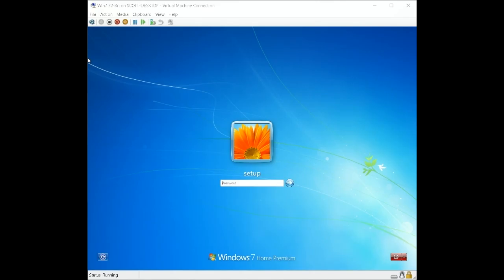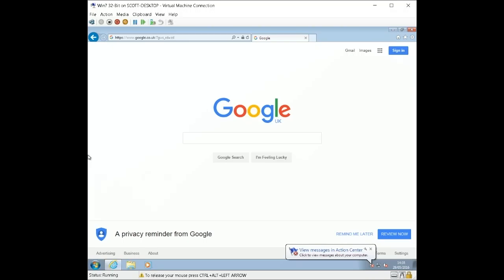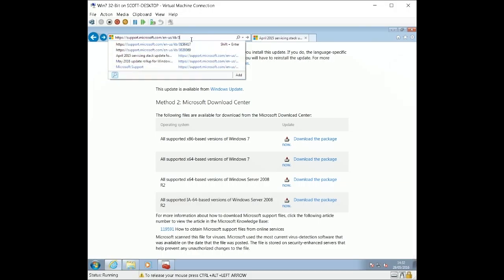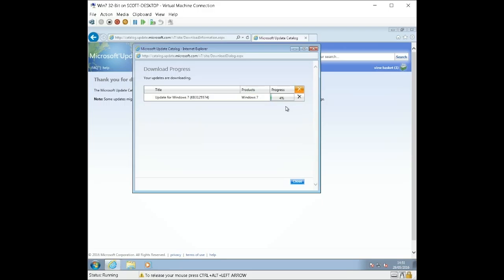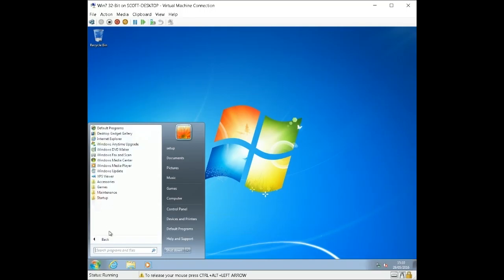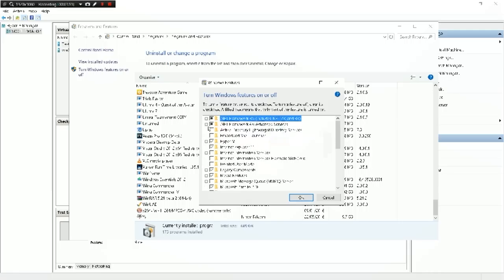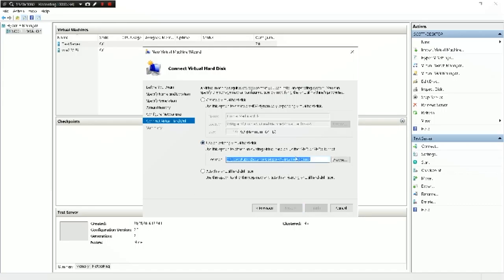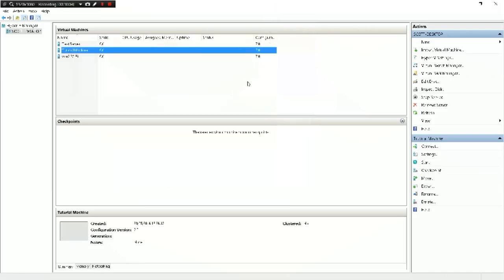Tech Tips - Windows 7 Convenience Rollup Update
In this Tech Tips video, I'll be showing you the procedure for installing the Windows 7
Service Pack 1 Convenience Rollup.

This is something I've learned in my role in Tech support, installing multiple copies of Windows 7 and
having to wait while Windows Update crawls throiugh the 1.2GB of updates to bring it up to present day
security standards.

After a little research, I discovered that Microsoft had released a trimmed down rollup, which contains
all the security updates for the Operating System (excluding things like driver, .Net and Internet Explorer
updates), which can be downloaded and stored on a server, then used to patch freshly built machines.
I figured it would be a good idea to share this information to assist others.

Additionally, if you wait till after the 'credits', I've given a quick tutorial on how to set up a Virtual
Machine in Hyper-V, which is free software that comes built in to Windows 8/8.1 and Windows 10 Professional,
and also Windows Server 2008R2 and 2012 & 2012 R2

other Tech Tips videos you would like me to do, or  you can drop me a message on Twitter: